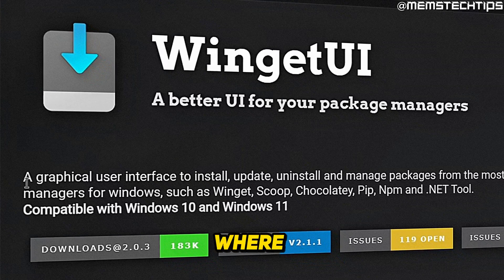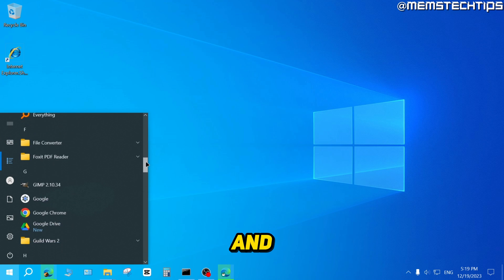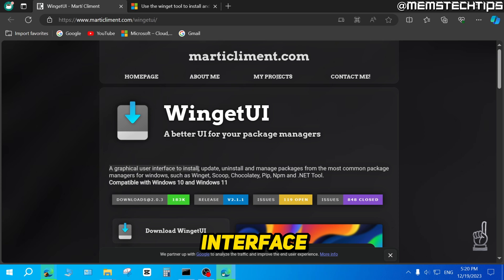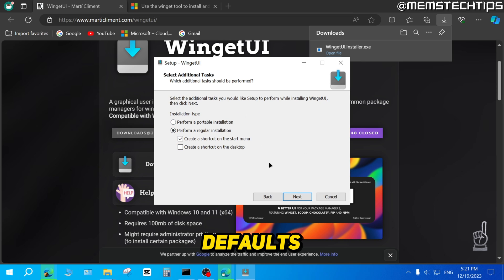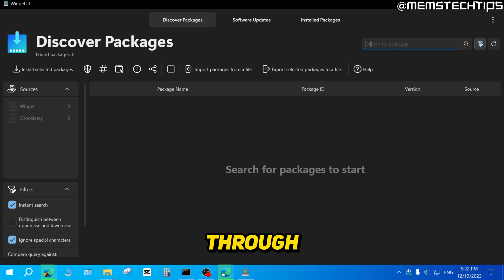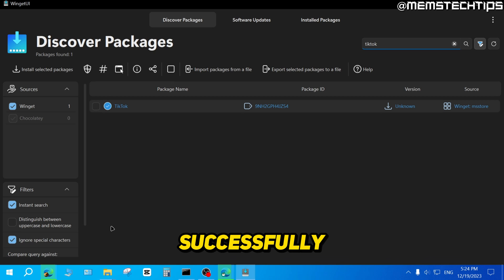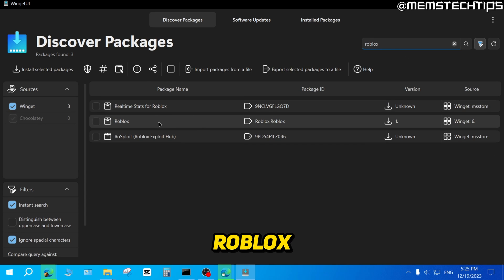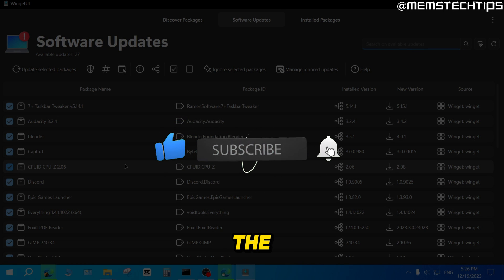BEST METHOD to Install Microsoft Store Apps Without the Microsoft Store (Windows 10/11 Tutorial)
In this tutorial video, I'll show you how to download and install Microsoft store apps without the Microsoft store on Windows 10 and Windows 11. Did you know that if your Microsoft store is not working or the Microsoft store is not downloading that you can also install those Microsoft apps without using or even having the Microsoft Store installed in Windows 10/11?
By following this step-by-step guide you'll know exactly how to install Microsoft apps without using the Microsoft store!